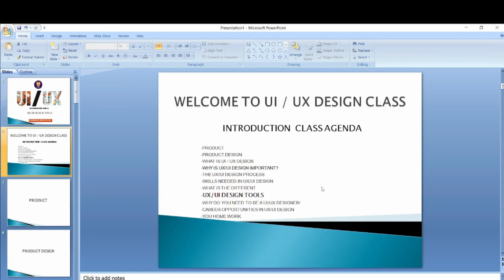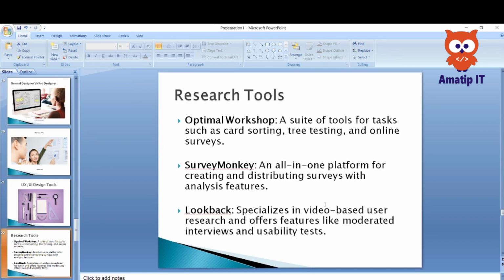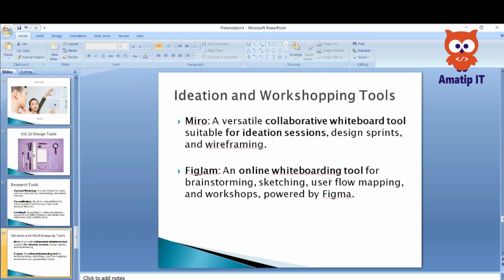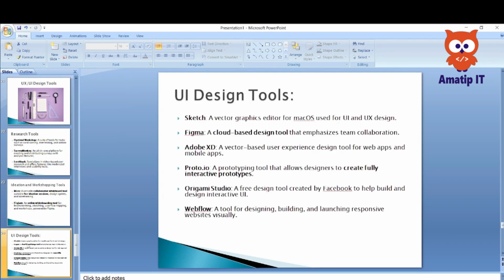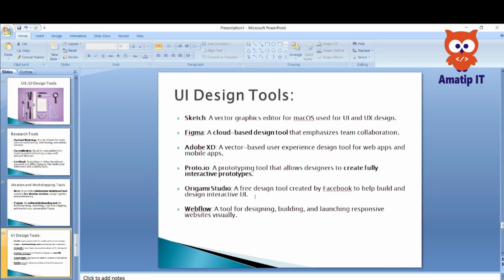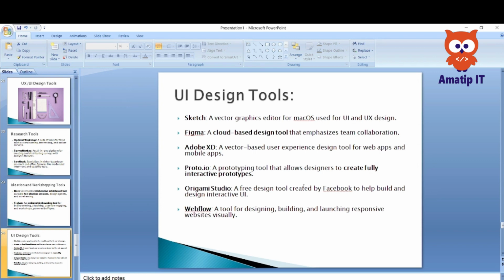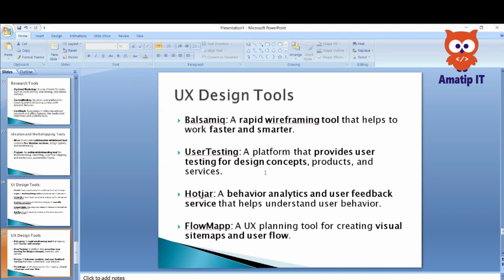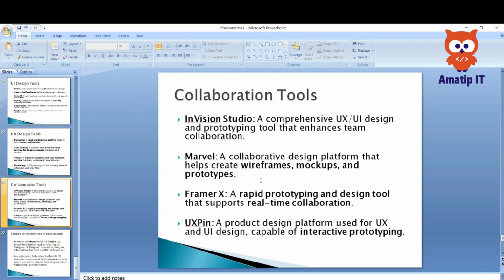TOOLS NEEDED FOR UI UX DESIGN: "Introduction to Professional UI/UX Design Part 6 from Amatip IT"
Welcome to Part 6 of our enriching series, "Introduction to Professional UI/UX Design," presented by Amatip IT. This episode is dedicated to "The UI/UX Design Tools" - the instruments that empower designers to craft stellar user interfaces and experiences.

In this video, we delve into the plethora of tools available for UI/UX designers, ranging from industry staples like Adobe XD, Sketch, and Figma to emerging tools that are revolutionizing the way we design. We'll explore each tool's features, strengths, and how to choose the right tools based on your project’s needs.

Whether you are just embarking on your UI/UX design journey or a seasoned professional, this video will provide you with insights into the tools that can enhance your productivity and creativity.

Let's continue to foster a user-focused digital landscape together.

For additional information on our diversified IT services and solutions, please visit our or get in touch with us directly at .